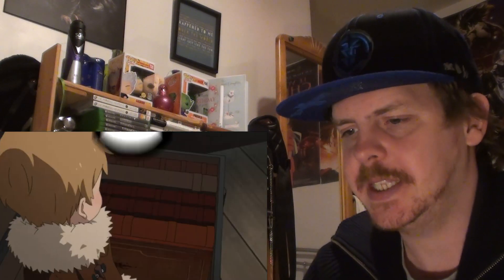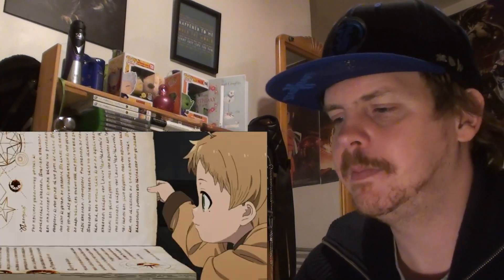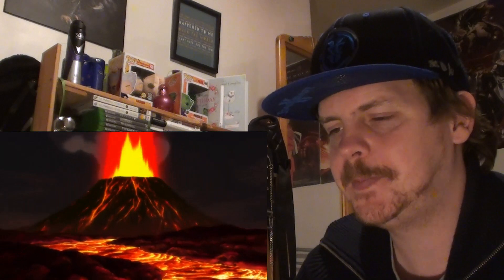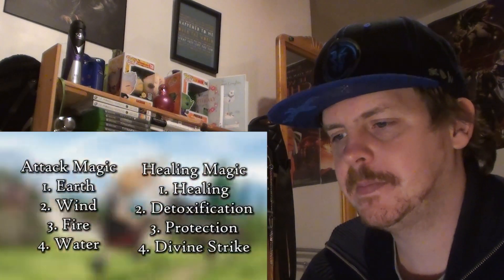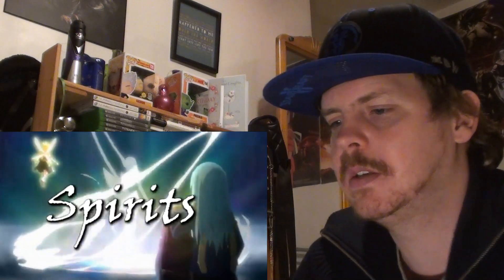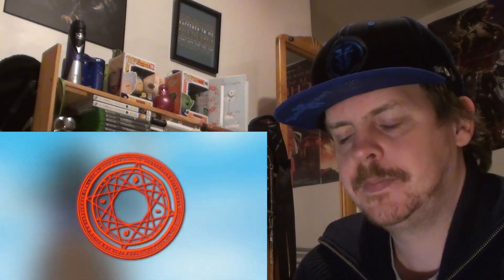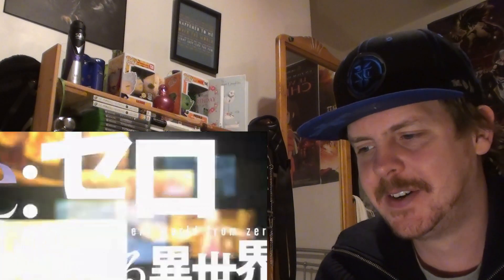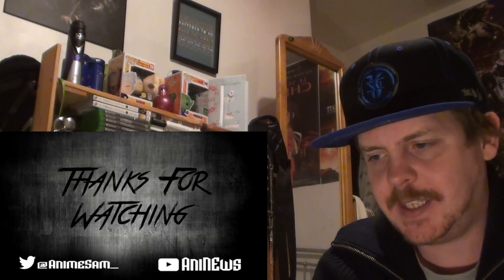How Magic Works In MUSHOKU TENSEI | Rudy’s OP Casting Technique / Power Rankings EXPLAINED! Reaction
I hope he does some cut content videos on the future on this!!!